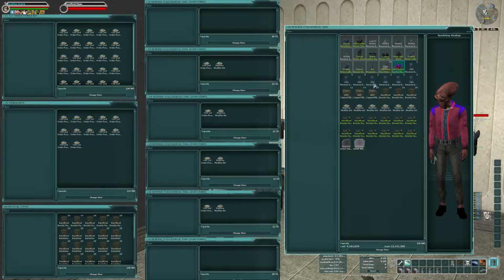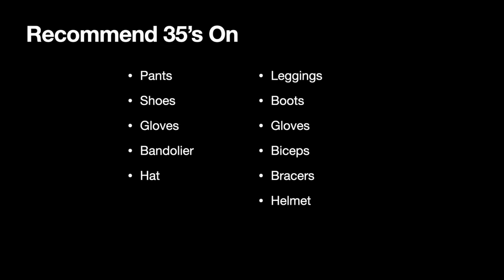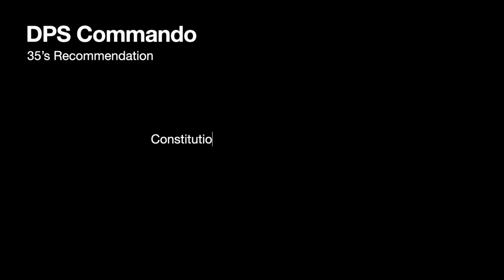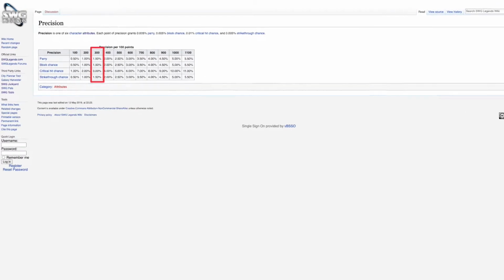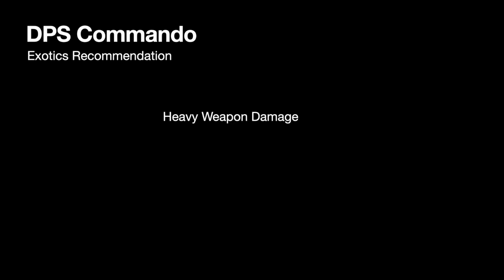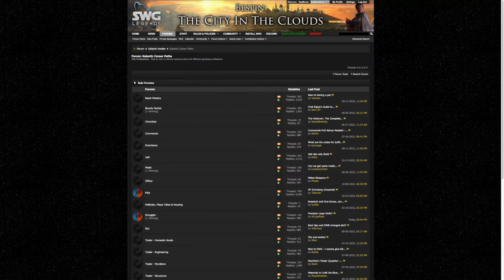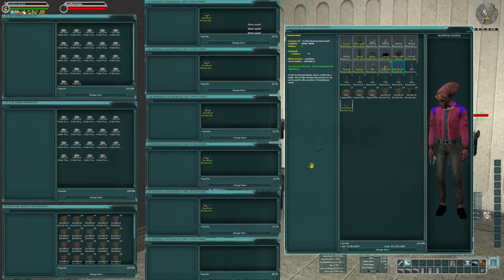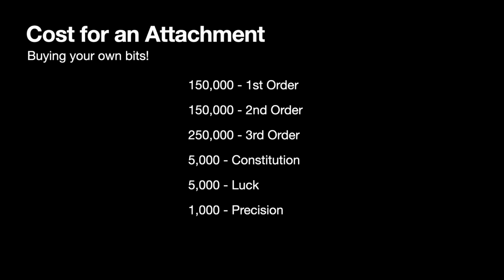Consumer's Guide To Attachments in Star Wars Galaxies Legends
A guide to what are Attachments, why do you want them, and why they cost so much.